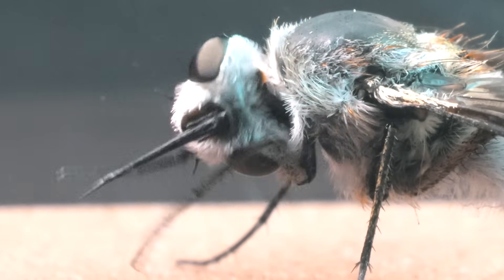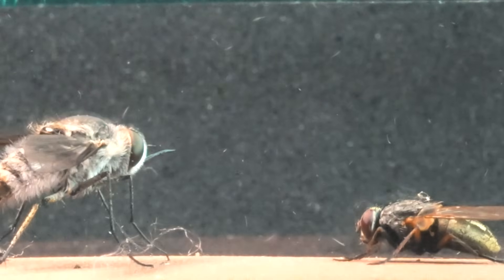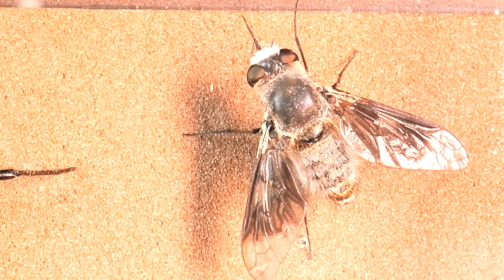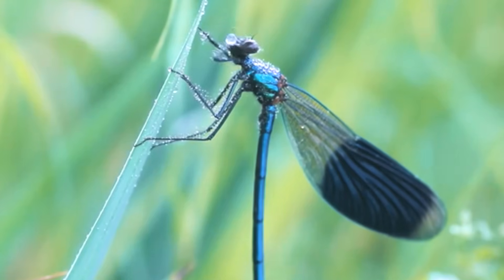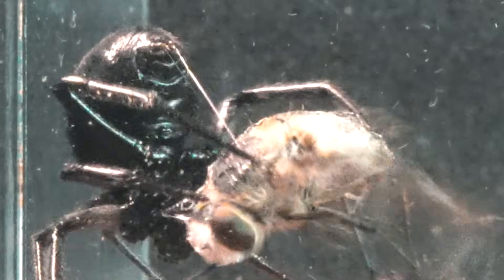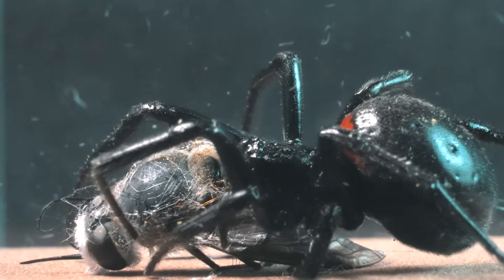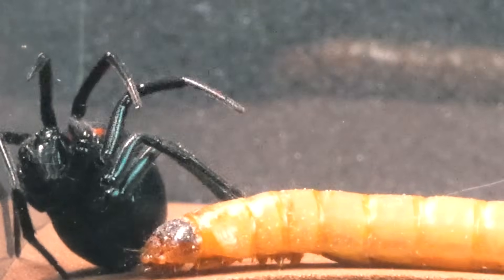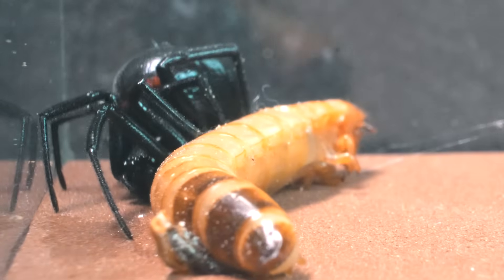Epic Encounter! ASSASSIN FLY and BLACK WIDOW: Predators Showcase Their ASTONISHING SKILLS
Explore the fascinating characteristics of the Assassin Fly (Asilidae) and the Black Widow (Steatoda) in this educational video. From the speed and agility of the Assassin Fly to the cunning and precision in the hunting of the Black Widow, discover how these arachnids stand out in the world of predators. Learn about their unique anatomies, hunting techniques, and adaptations that allow them to survive and thrive in their respective habitats.